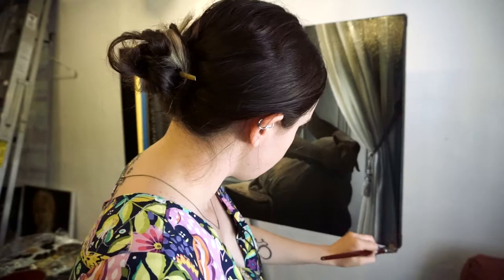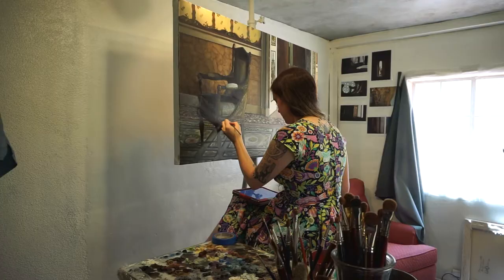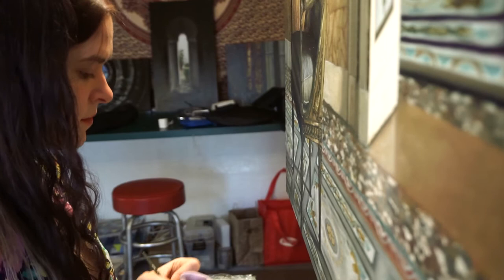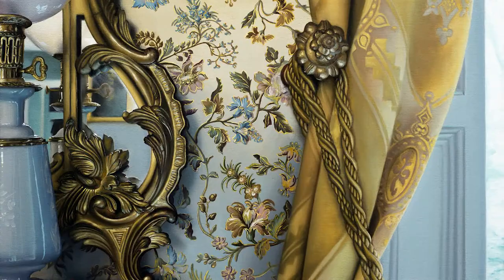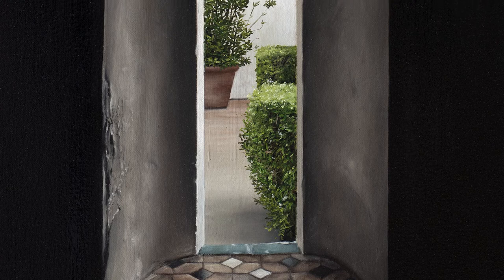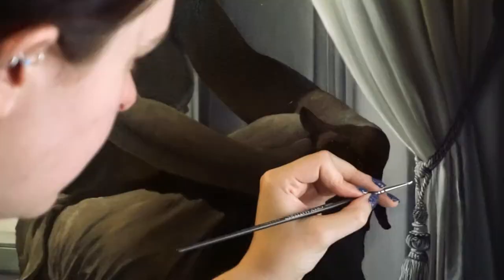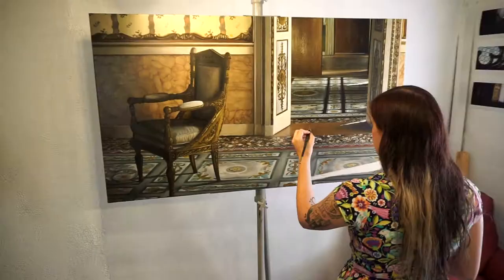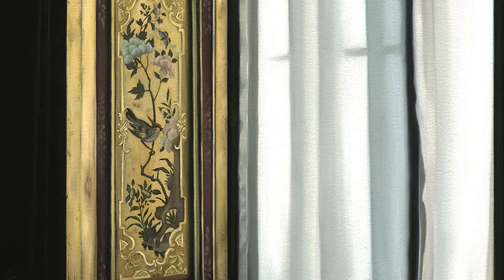Ellsworth Gallery Artist Profiles - Arin Dineen